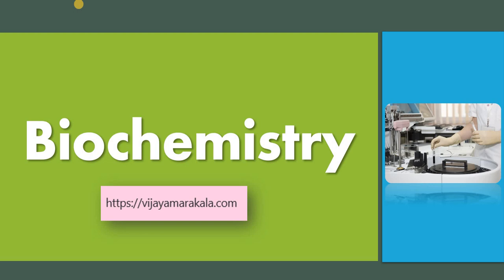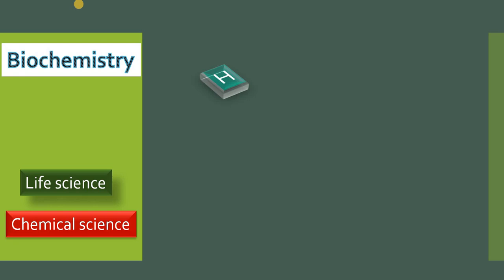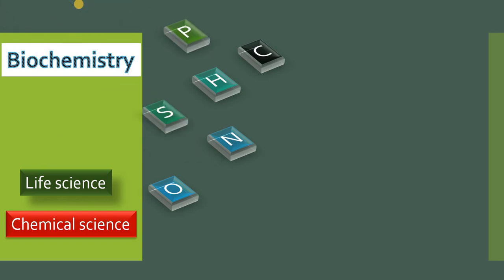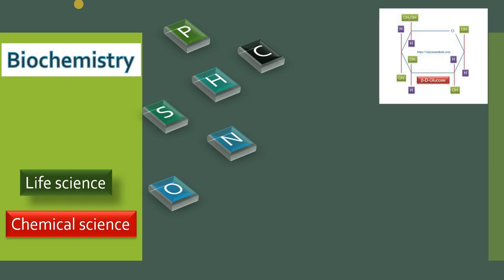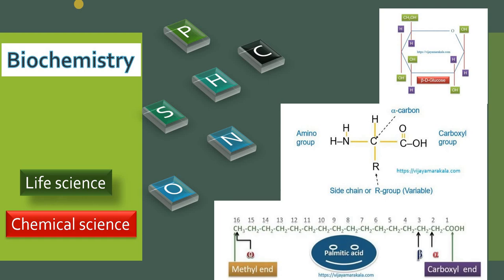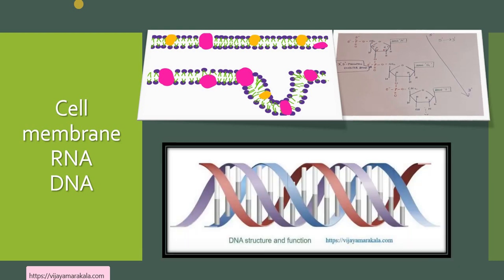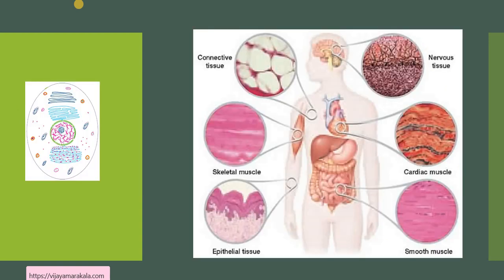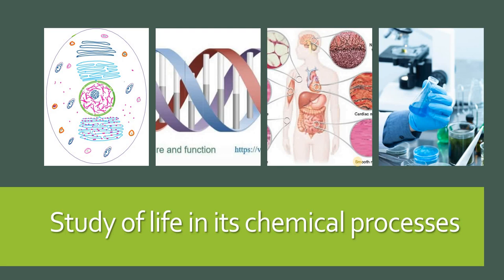What is Biochemistry?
What is Biochemistry? Biochemistry is the study of chemical processes taking place in living beings. I'm Dr. Vijaya Marakala believes in sharing knowledge. Modern Medical Biochemistry is the study of human beings not only at cellular levels but also at molecular levels.  Sound knowledge of Biochemistry helps in understanding health and disease. Topics of Biochemistry can be divided into Molecules of life that is chemistry, Metabolism, Molecular Biology and Organ Function tests.

Biochemistry DrVijayaMarakala Whatisbiochemistry usmle biochemistry lecture nclex vijaya marakala biochemistry internal medicine dr vijaya marakala